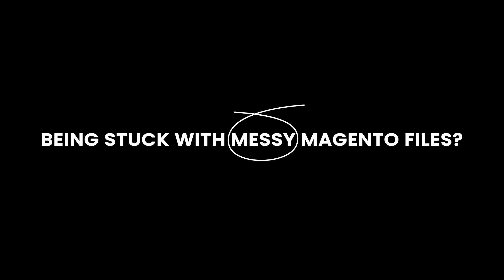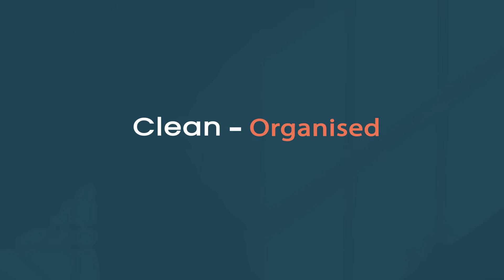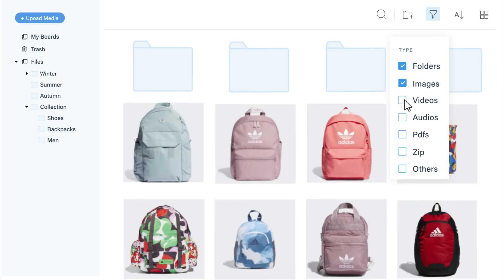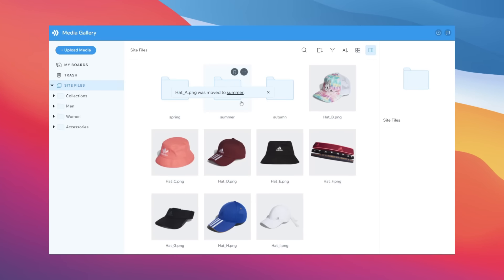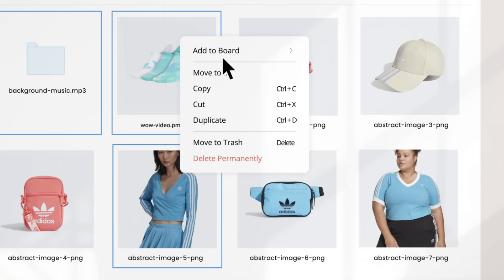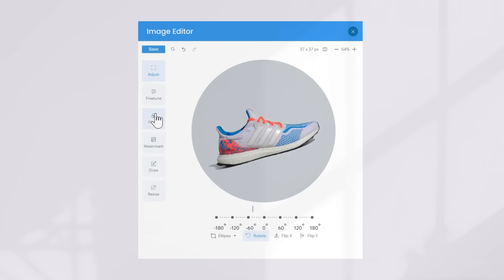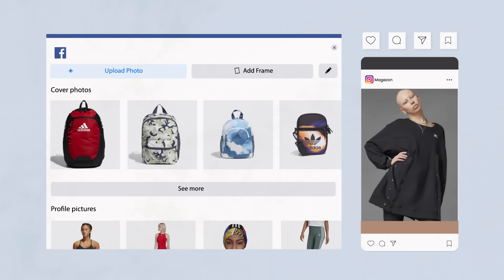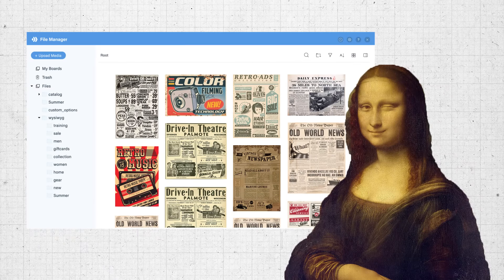Magento 2 File Manager | Marketing Video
Magento 2 File Manager covers all features you will ever need to replace the default Magento Media Storage. You can create, edit, preview, and organize your assets logically within the Magento backend. Moreover, the drag and drop user interface is easy to get to grips with. This perfect Apple-Esque and Window Office combination will sweep away the fear of losing content in a sea of directories!
Key Features
- Upload files
- Operate assets
- Folder tree
- Drag and drop interface
- Image editing
- Create my board
- Compatibility
- Other features
Price: $169
Compatible:
- CE: 2.1.x, 2.2.x, 2.3.x, 2.4.x
- EE: 2.1.x, 2.2.x, 2.3.x, 2.4.x